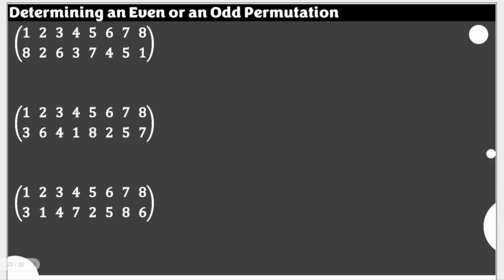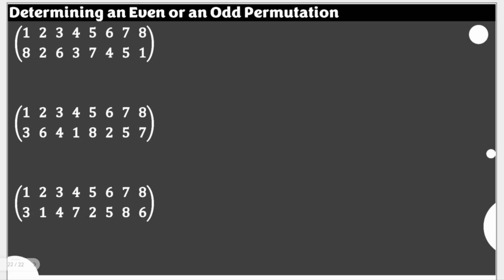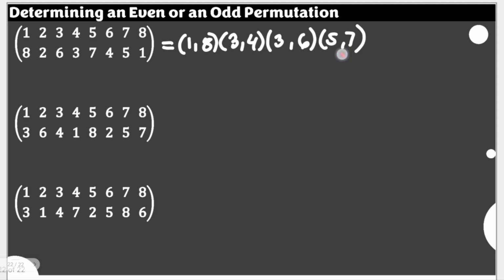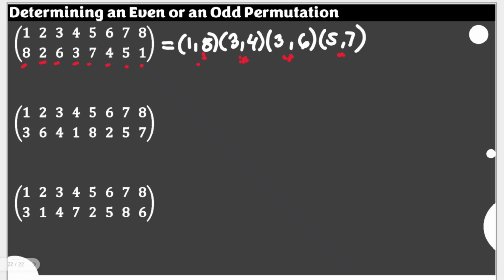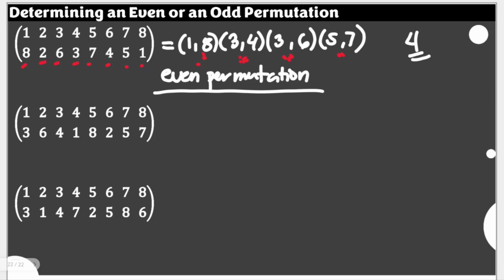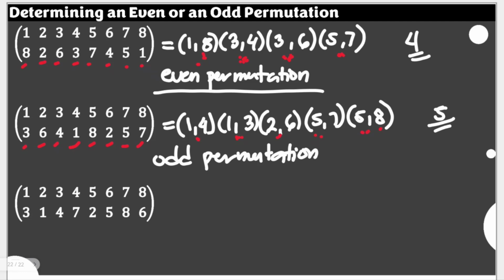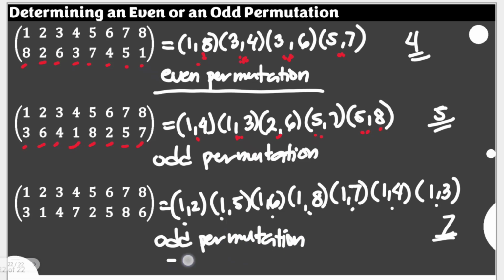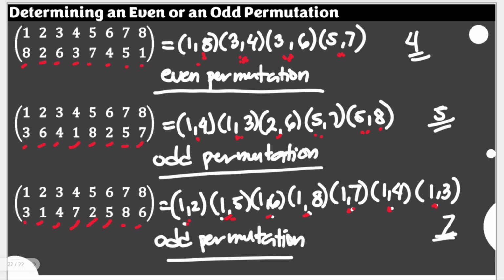Determining an Even or an Odd Permutation || Permutations || Advanced Abstract Algebra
This video briefly identifies whether a permutation is an even or an odd permutation.